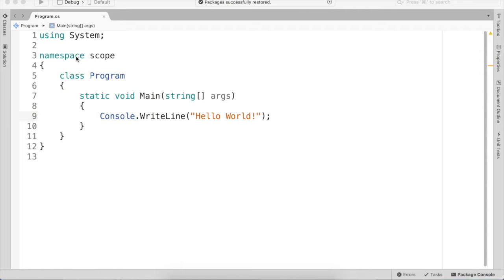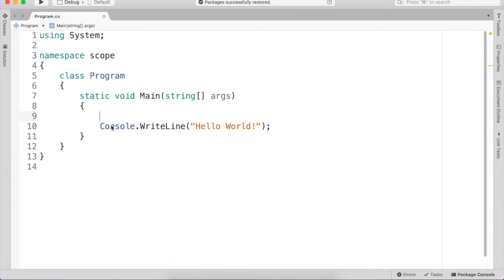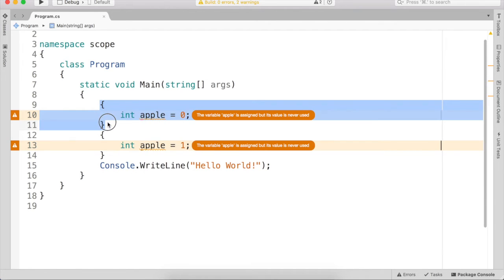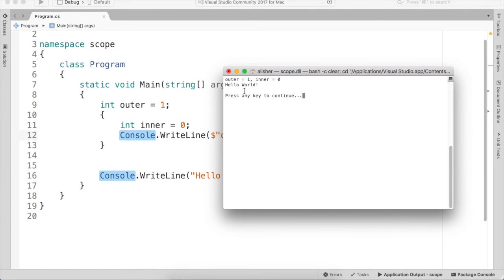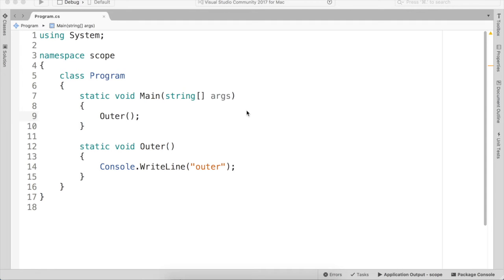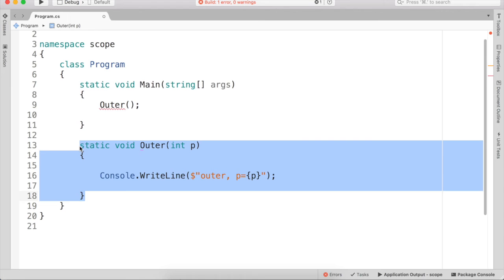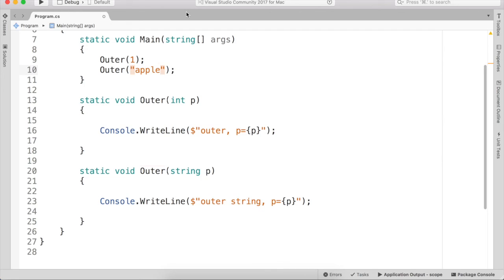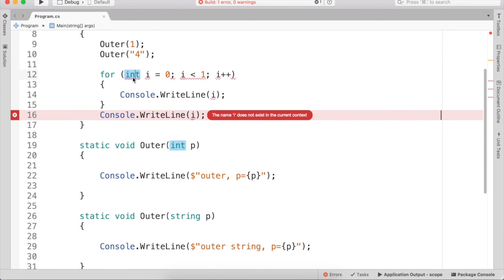C# tutorial - 33 - Variable scope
In this video we will learn about visibility of variables and functions (or scope) in C#